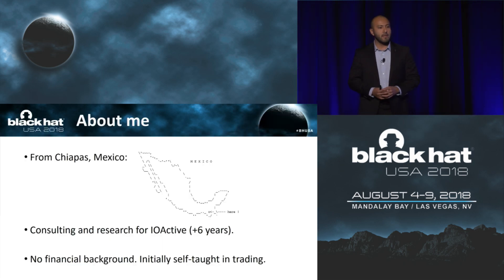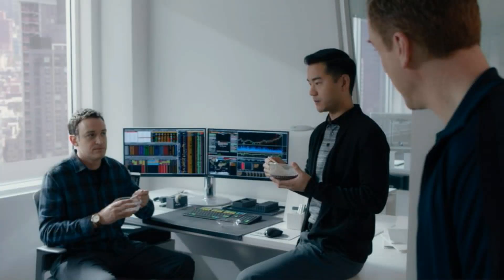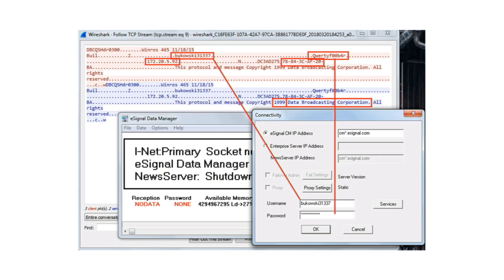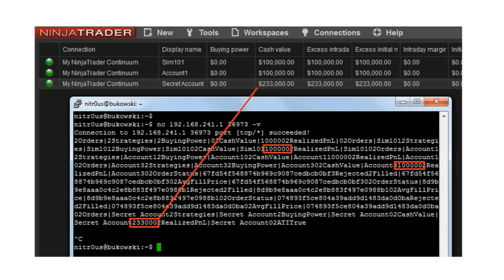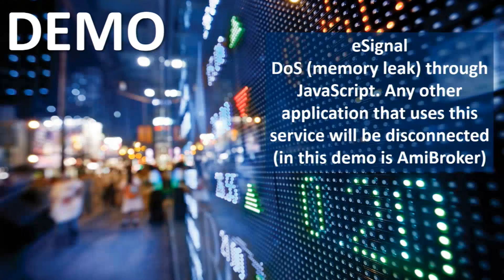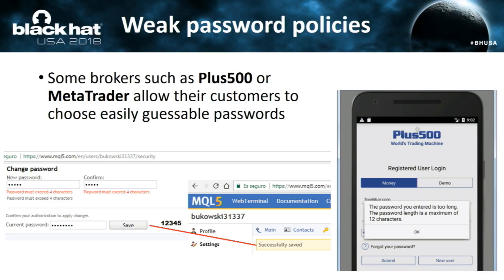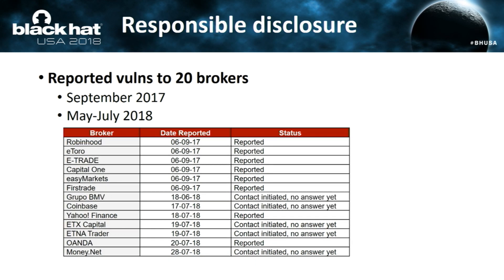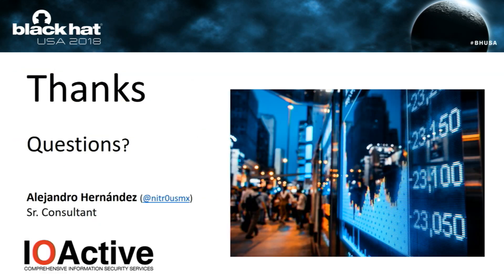Are You Trading Stocks Securely? Exposing Security Flaws in Trading Technologies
In this talk, vulnerabilities that affect millions of traders will be shown in detail. Among them are unencrypted authentication, communications, passwords and trading data; remote DoS that leave the applications useless, weak password policies, hardcoded secrets, poor session management, etc.

By Alejandro Hernandez